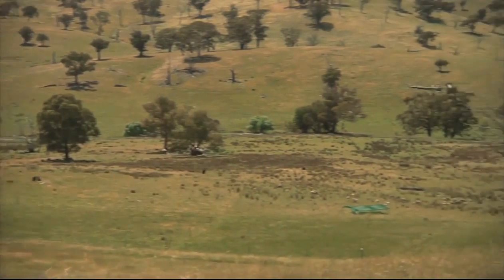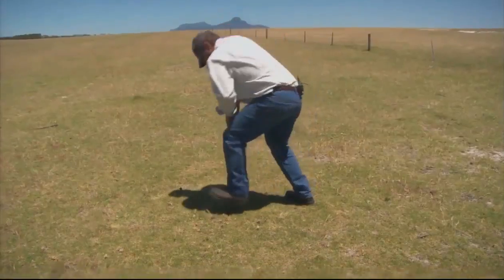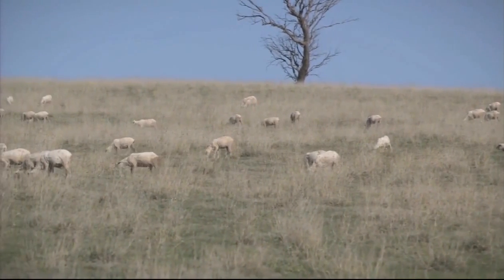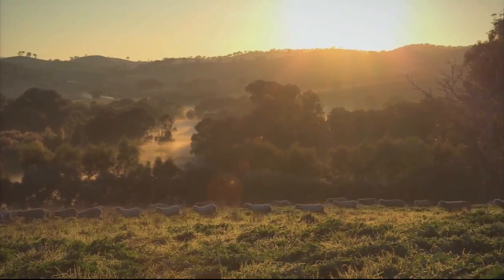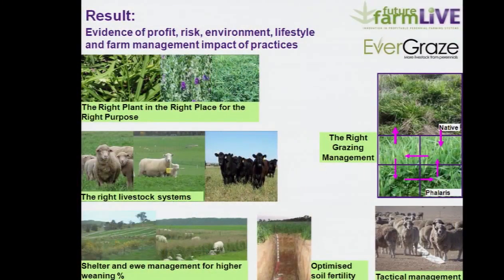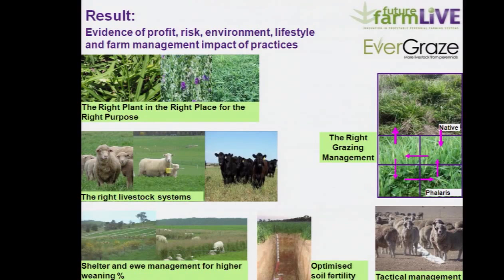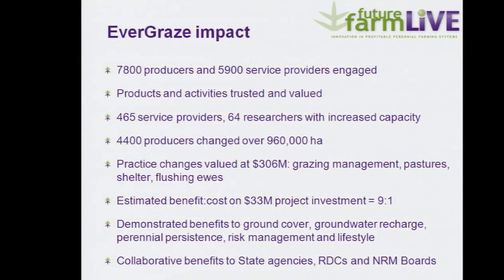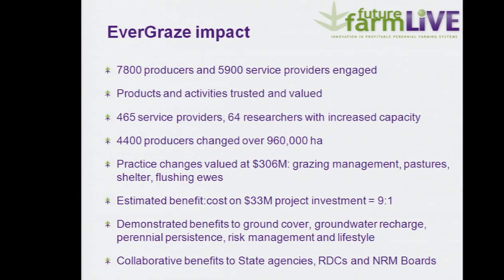8 Apr 2014 Future Farm Live - EverGraze session